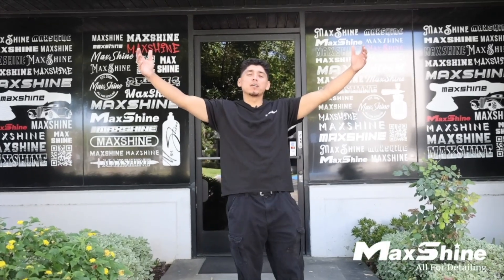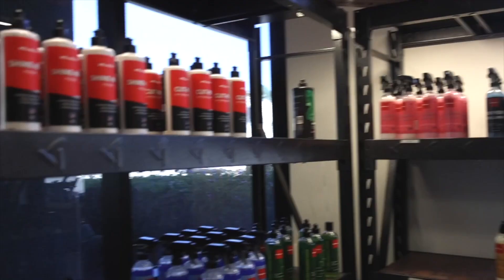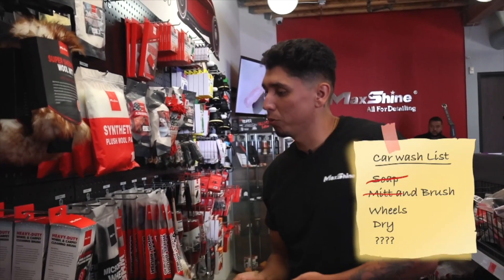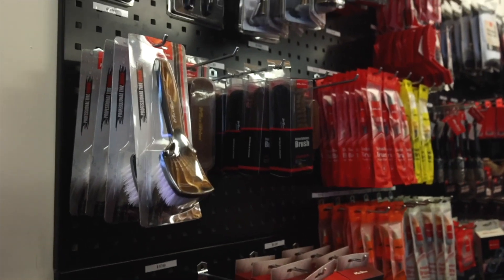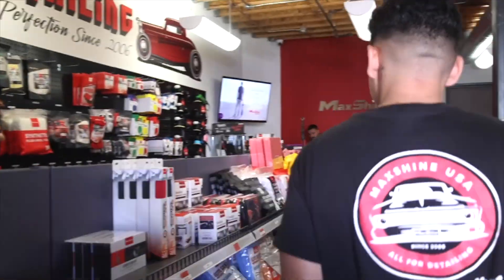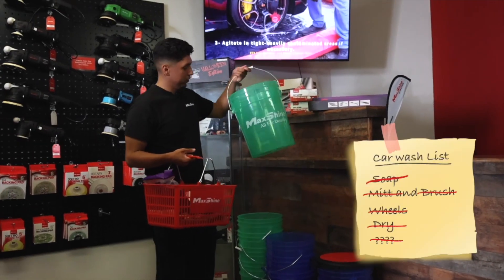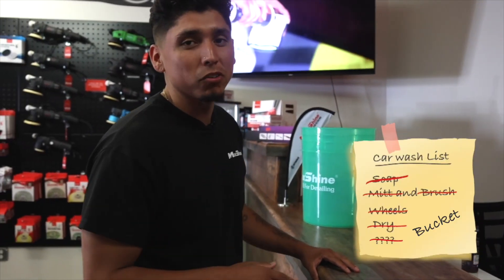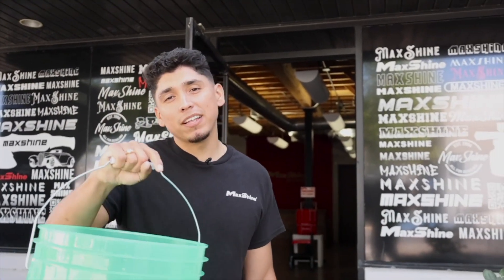Budget-Friendly Car Detailing: Shine Without Breaking the Bank !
In this video, we're diving into the world of budget-friendly car detailing, proving that you don't need to spend a fortune to achieve a showroom-worthy shine. Perfect for cleaning your vehicle without straining your wallet using cost-effective supplies ,  ensuring your car looks its best while staying easy on your budget.

Your Affordable Car Detailing Brand | MaxShine !